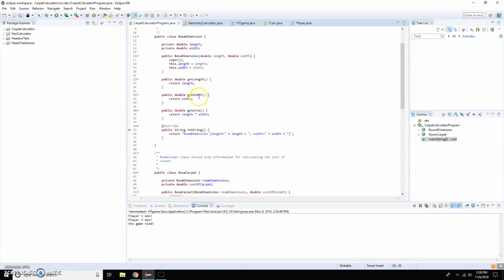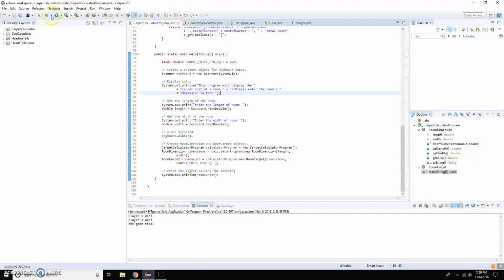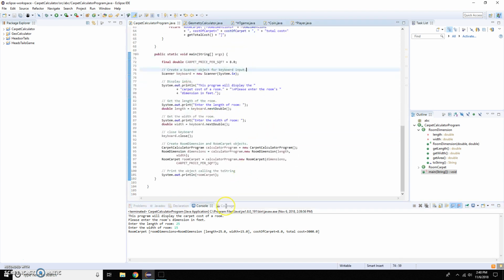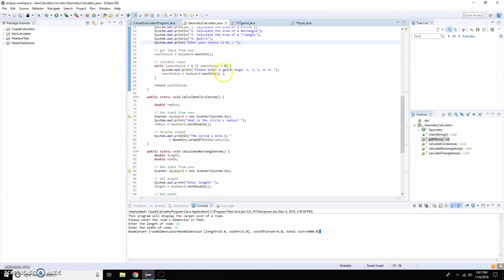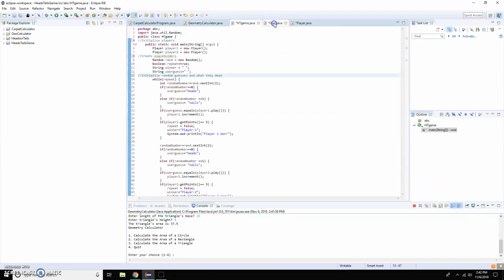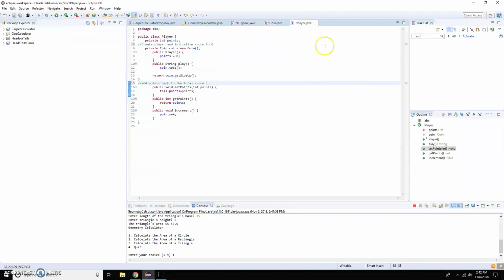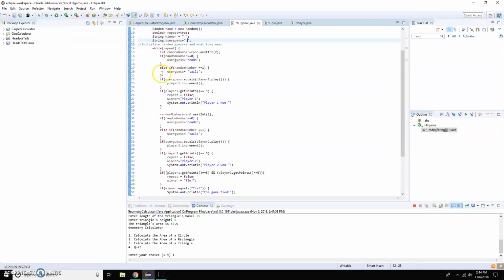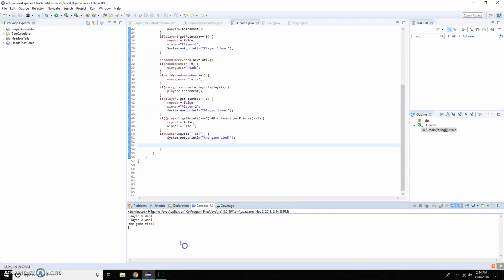Chapter 6 Programs